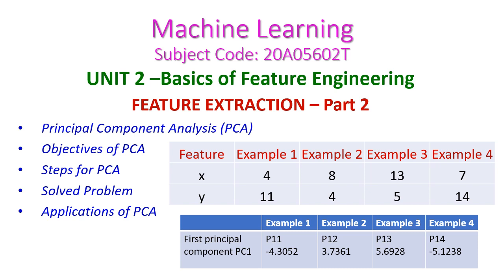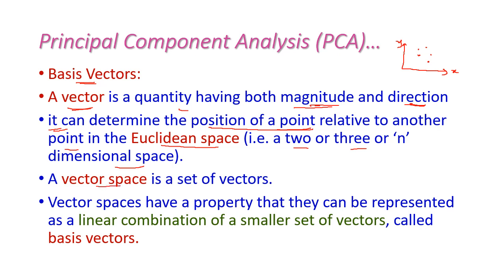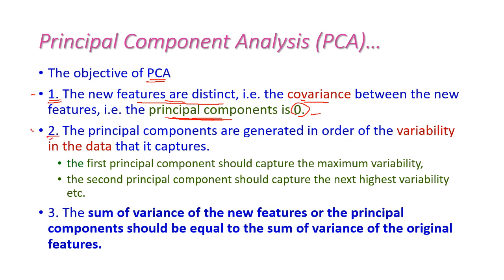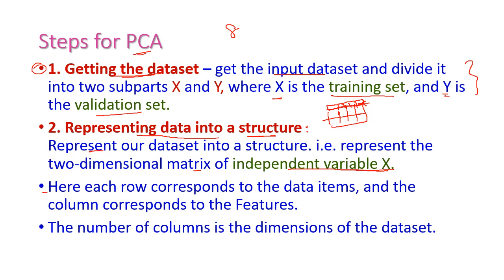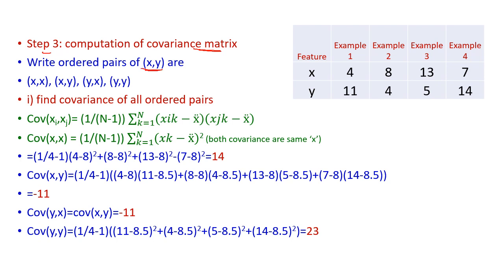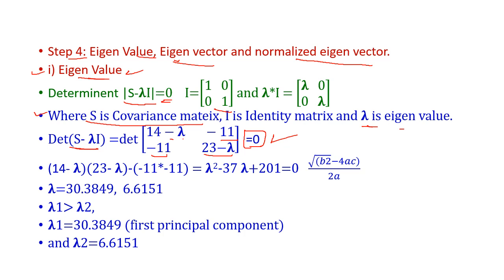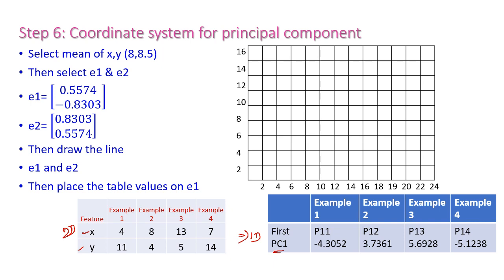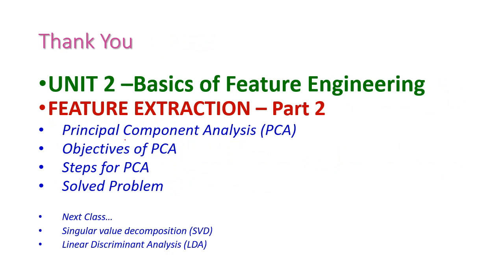Principal Component Analysis-PCA-Machine Learning-20A05602T-FEATURE EXTRACTION-Unit-2-CSE-III-Year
UNIT 2 –Basics of Feature Engineering
FEATURE EXTRACTION – Part 2
Principal Component Analysis (PCA)
Objectives of PCA
Steps for PCA
Solved Problem
Applications of PCA